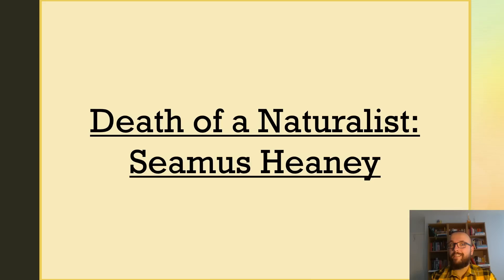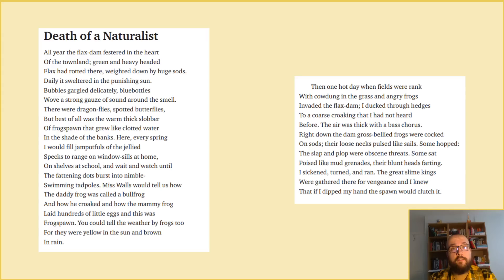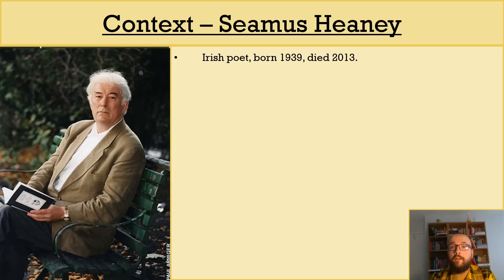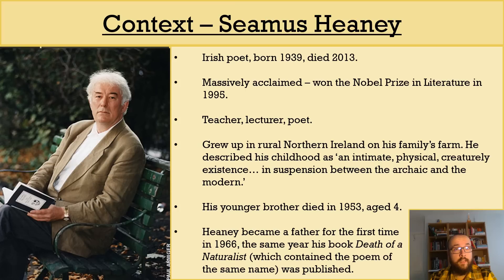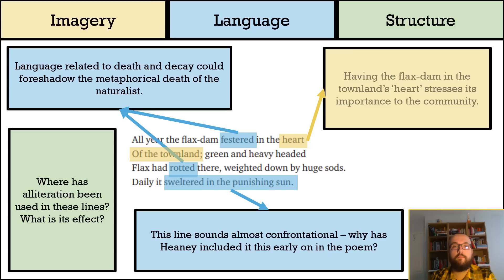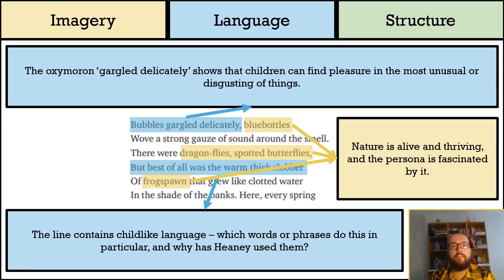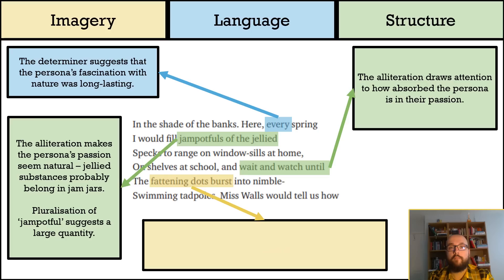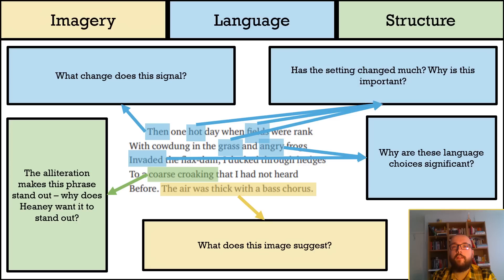Analysing Seamus Heaney's 'Death of a Naturalist' (Part One) - DystopiaJunkie Analysis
This video is the first part of my analysis of 'Death of a Naturalist' by Seamus Heaney, which is part of the WJEC Eduqas English Literature Poetry Anthology.

In this video, I cover the poem's context and begin to analyse its language, imagery, and structure, which I hope should give you plenty of useful notes for your GCSE studies!

If you've found this video helpful, useful, or interesting, don't forget to drop it a like, subscribe to my channel, and turn on that notification bell, so that all future GCSE English Literature revision content ends up straight in your subscription feed!

You're welcome to use the comments section to ask me questions about the poem, add your own pieces of analysis, or to let me know which parts of the video you found the most useful!